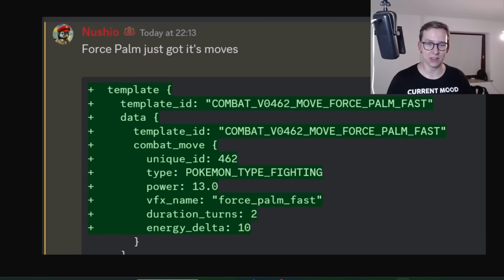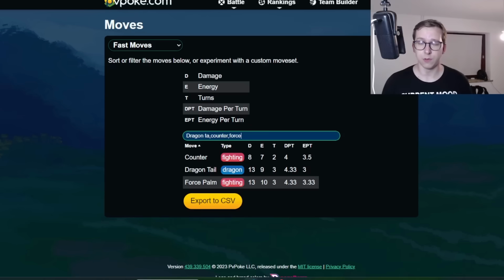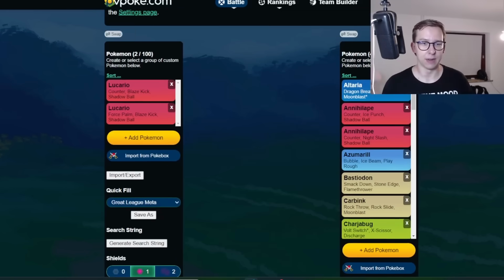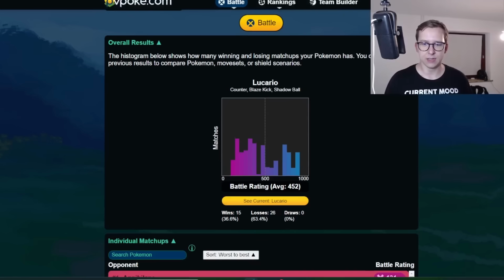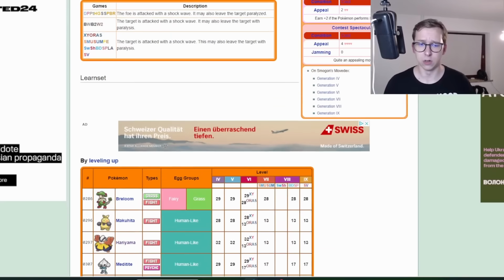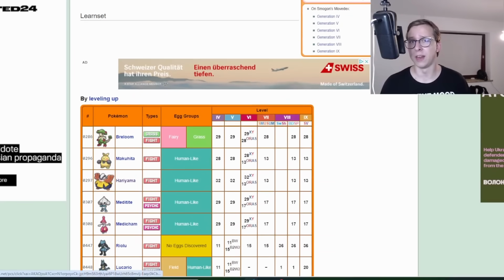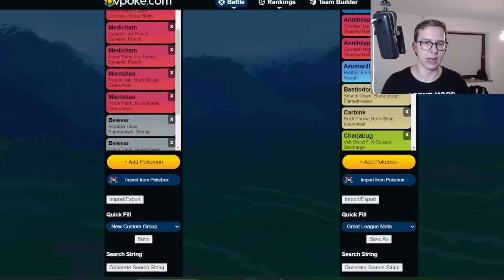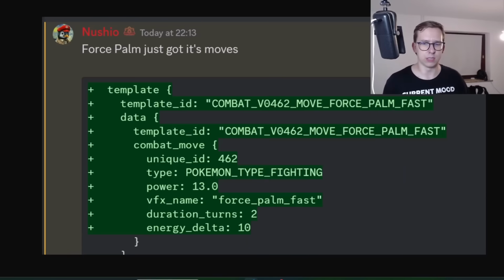BETTER THAN COUNTER! *NEW* FORCE PALM HAS HUGE POTENTIAL IN THE GO BATTLE LEAGUE | GO NEWS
Thanks to my Channel Supporters:
Stephan Reichel
Christian Thackery
Capper2227
Swag Gaming
Keith Pitts
Roman Germnaa
Cristian Alarcon
Simon Hansen
Ame2Monkey18
Hery Nugroho
Richard E.
Jorge Morales
Anni1909
Lostheart
ShiftyWolf117
Ryan Broguiere
gloss
LilyKatchum
Bantjh2o
張阿文